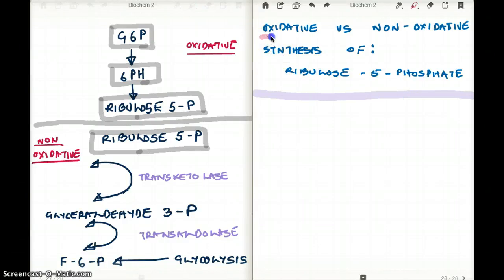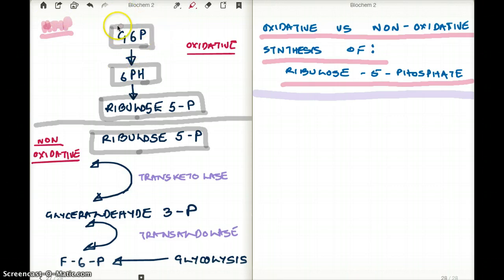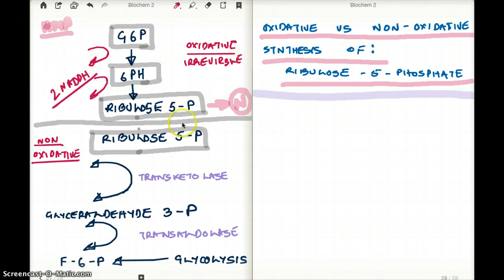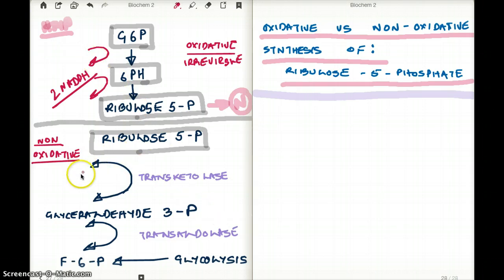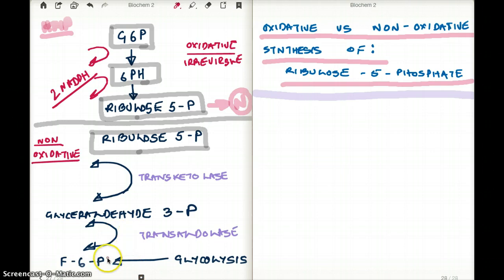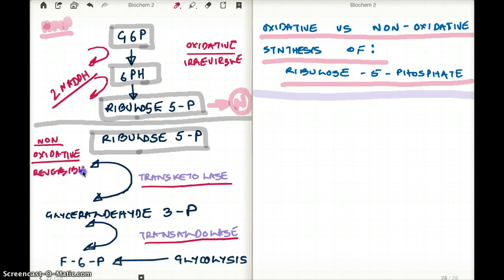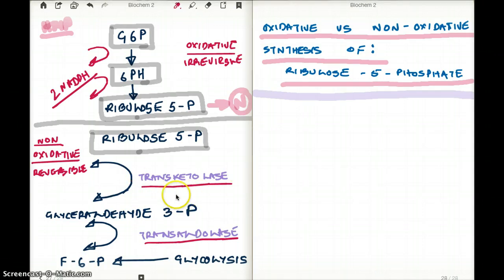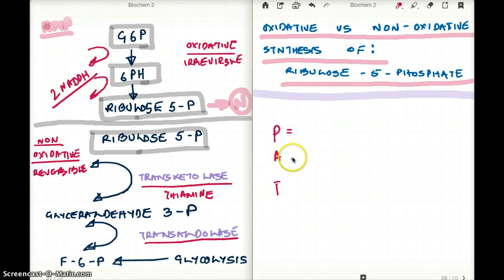Oxidative Vs Non Oxidative Synthesis of Ribulose